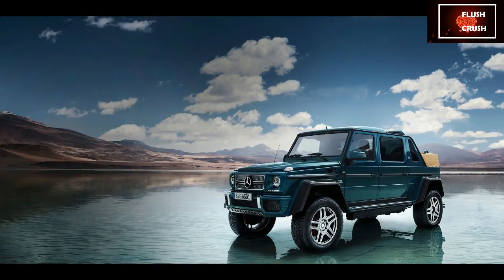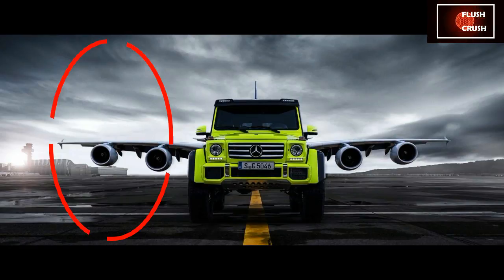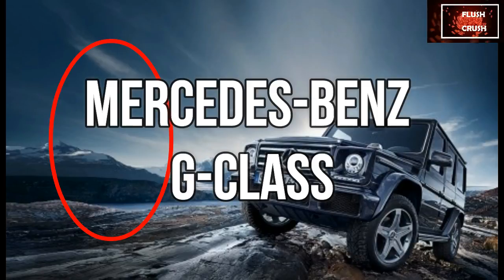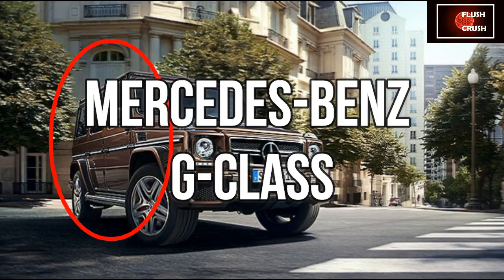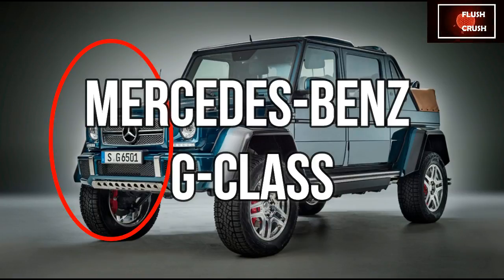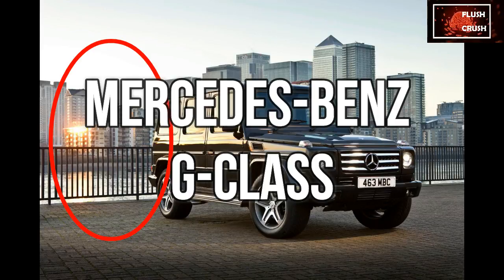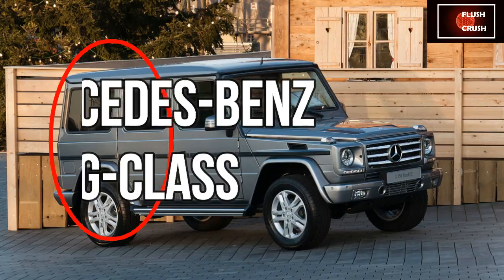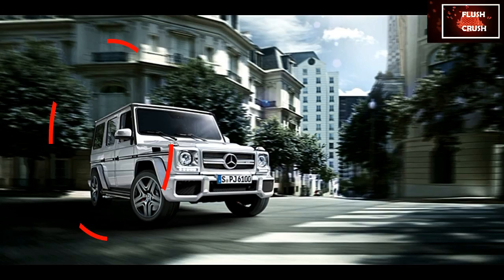Mercedes Benz G Class Review: Everything You Ever Wanted to Know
Mercedes Benz G Class Review